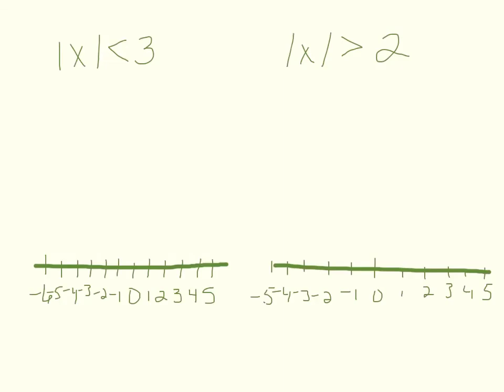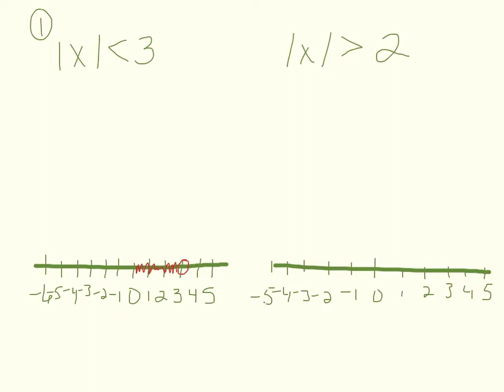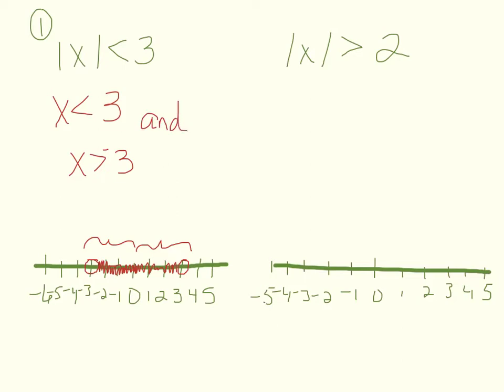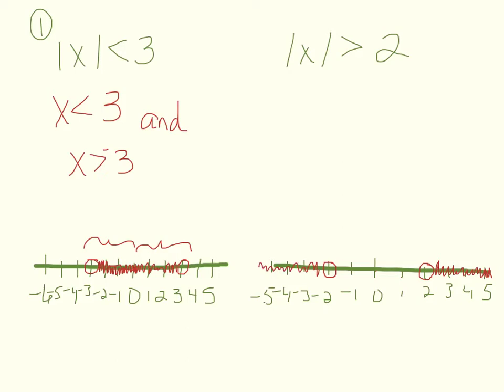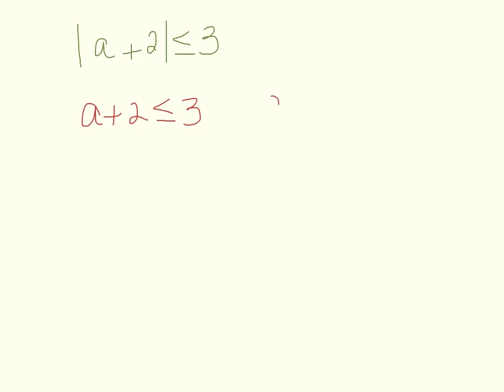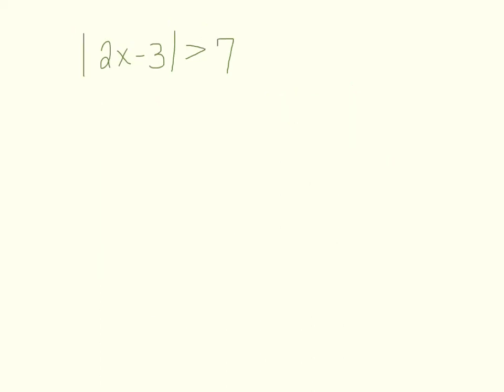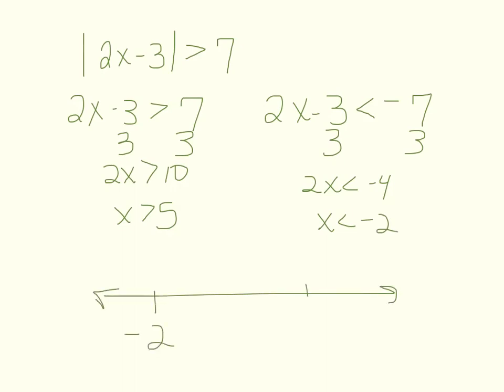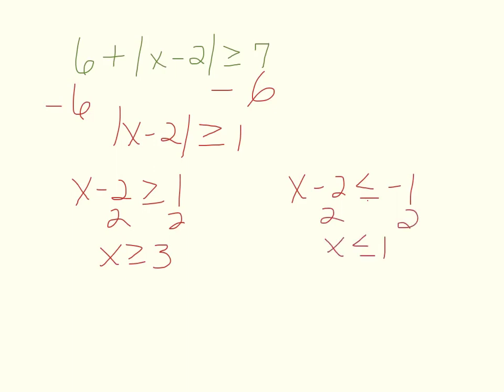Holbrook-u2f2day 3-abs value inequalities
u2F2 day 3 absolute value inequalities